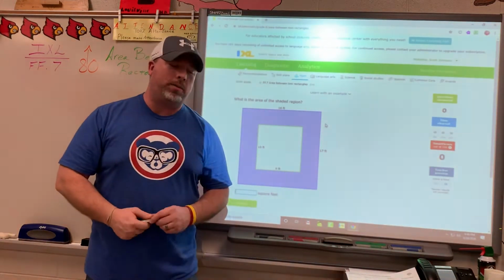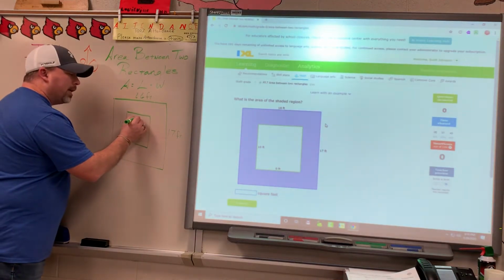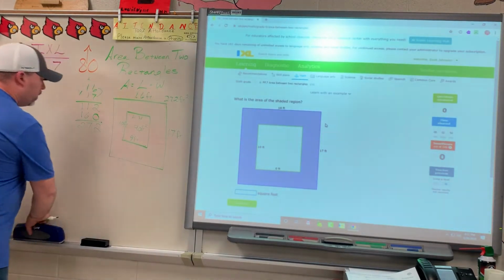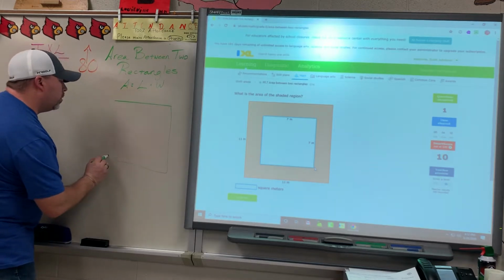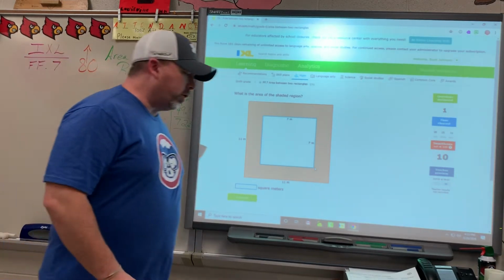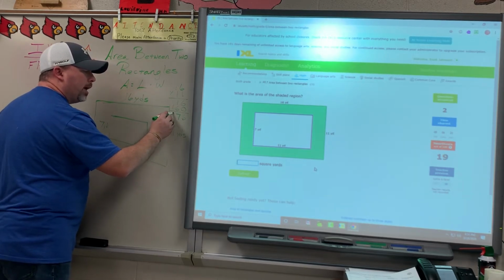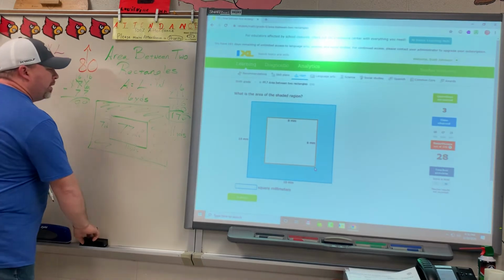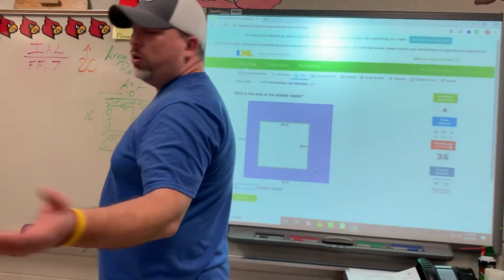Mr. Johnson’s video lesson over finding the difference in AREA between two Rectangles or Squares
Mr. Johnson uses IXL to demonstrate how to find the difference in AREA between two rectangles or squares when one is shaded and one is not. It’s kind of like being able to find the AREA of something after you have removed a part of it.